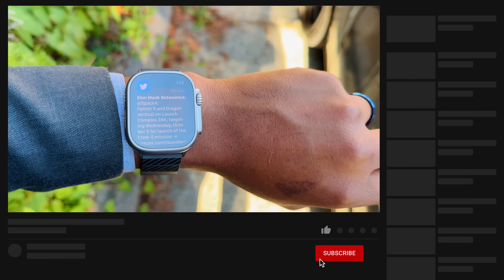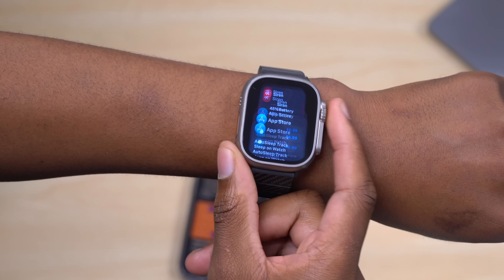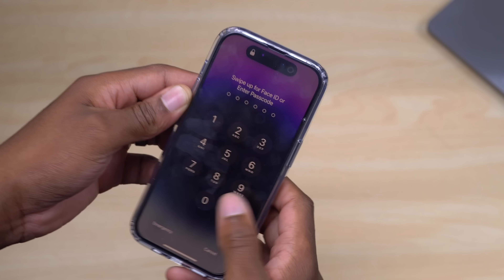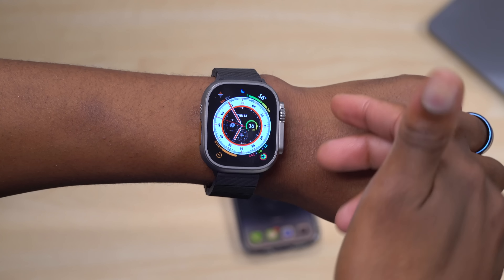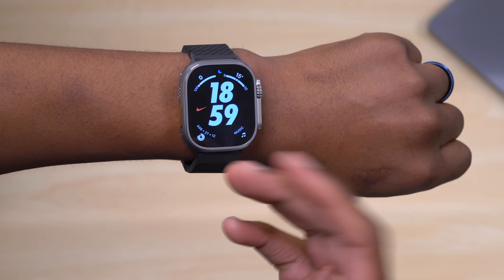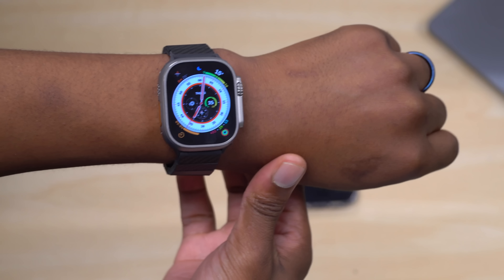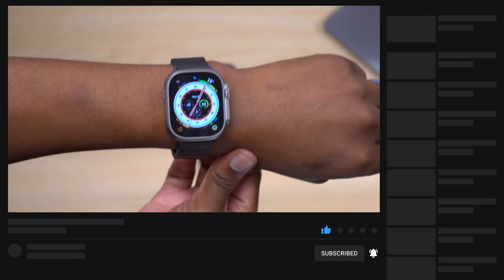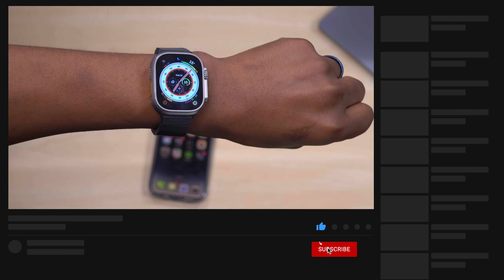These Are The Features To Worry About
The Apple watch Ultra is by far the best Apple watch ever released and with these 50 Tips and Tricks, you can make sure you're getting the absolute most out of it.

Apple Watch Ultra